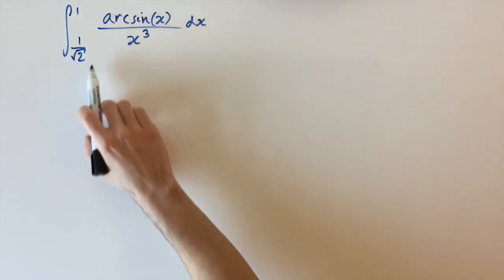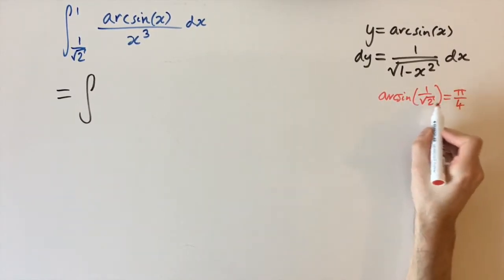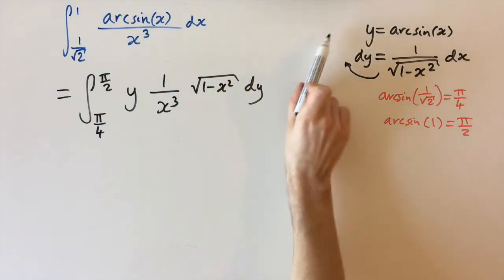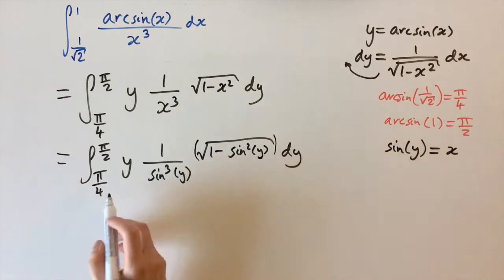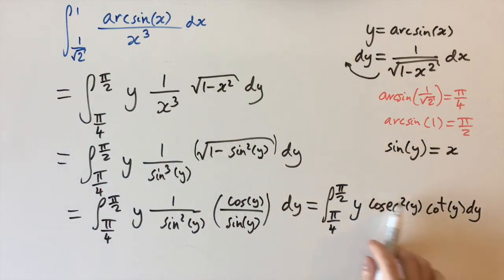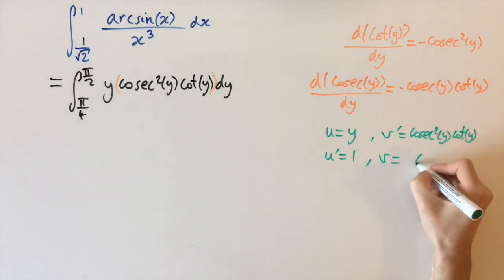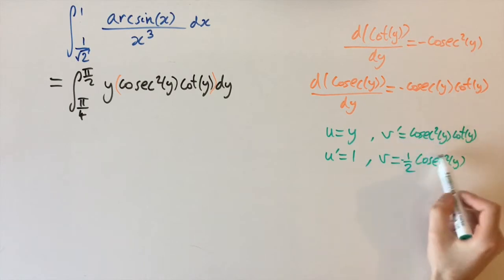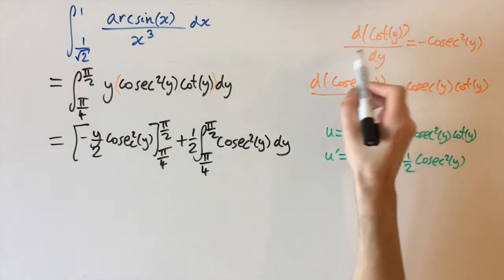A whole bunch of techniques - MIT integration bee (2020 qualifiers, Q11)